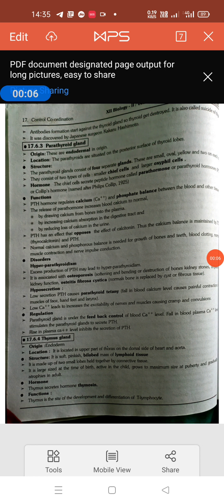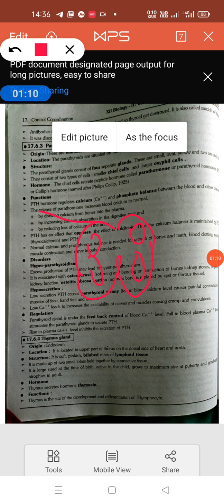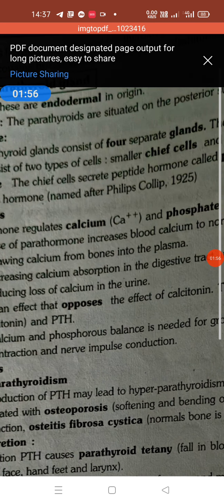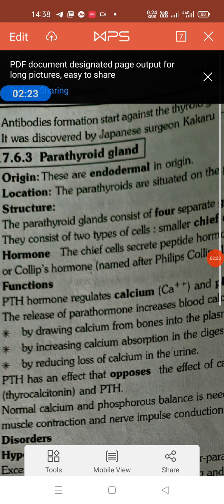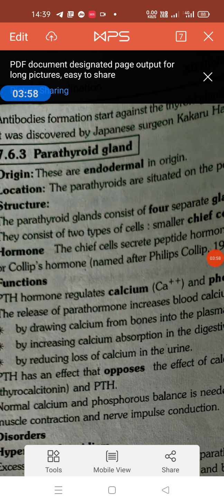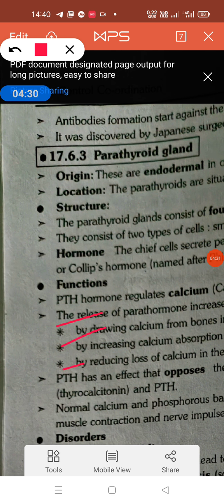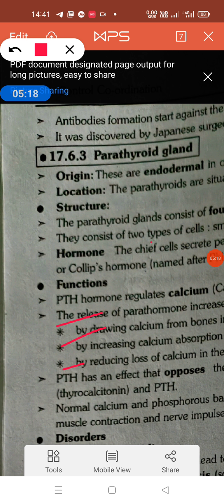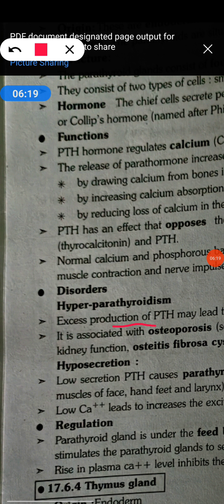Dr. A. M. Bhende video on parathyroid gland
B. Sc. Sem.VI th. Date 3/5/2021